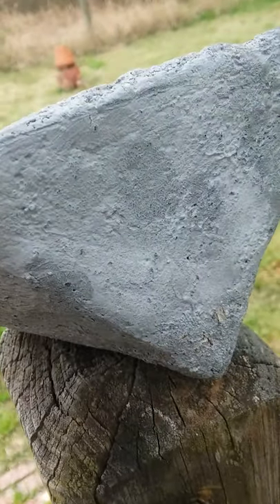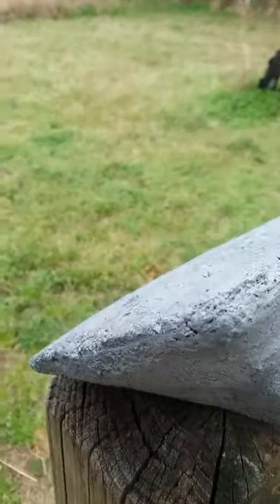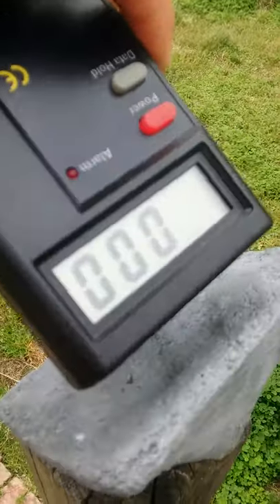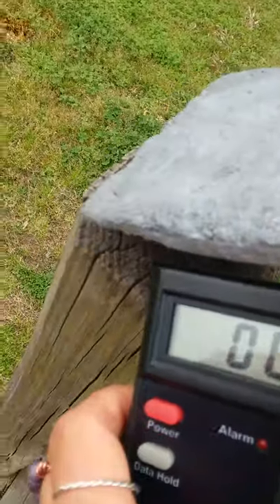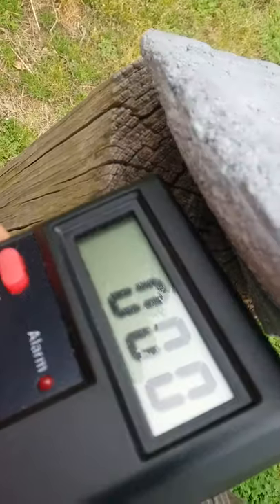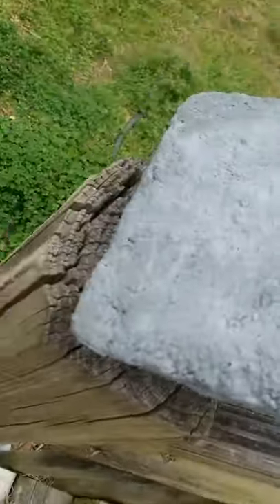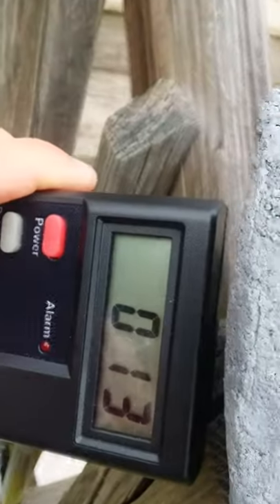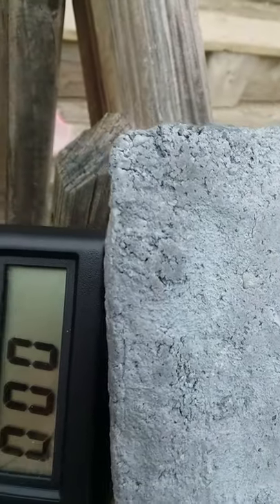5G radiation protection tensor generator harmonizer copper pyramid with shungite! 5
Hello friends,

Here are all the links I made with this pyramid including materials and test done with it. I could custom make one for anyone interested these I don't have on Etsy or not yet.

Pyramid Links & text

Cleaning dirty electricity cleaning the environment protecting us..

Indoor outdoor orgone Portland cement mixed pyramid transmuting 5G RF & EMF radiation  from smart meter, measured. This pyramid is now under my smart meter transmuting the dirty electricity. If you click on the video link below you will see a very cool test of  how it continues to transmute energy even after I remove it from the smart meter location. This energy is measured with an electromagnetic field detector., Inside the pyramid is a tensor generator harmonizer (mega pendant size) with a beneficial frequency of 528. - I also like to do the 432 frequency. But there are other choices too.

If you'd like to see the making of this pyramid or rather what went into it I've made some other videos and tests with it

here is a quick note just to let you guys know that I accept personal shopping in order to provide you with better prices than the Etsy shop has. I am making this  available to anyone that is willing to either come to NC  and get their piece or send a USPS money order. I have had  a few customers on Etsy and you can read some of the reviews already.
I apologize for the large price increase on my large tensor generator with Etsy (no comment)  the old price is still available via private sale!

please put "generator" in the subject line.

Etsy  store link/name:

If you liked this info check the description link  for 3 more tests in the video below it shows impact & measuable proof of active harmonizer, measured in the physical that impacts the supernatural/ metaphysical.
I felt something like a portal/ very positive wave opening.
But I realize this is something you have to experience for yourself!

For high-impact of a 5G Tower I recommend the "Mega Pendant" as it is a lot stronger than the small one. The smaller one is probably ok in 4 G but the field range is smaller as is the size.

This is another Frozen test with a harmonizer is inside the water.

Other cool tests

Acording to Slim Spurling  generators can also help with EMF protection, purify our atmosphere, water regeneration influence our health, wealth, joy and peace sort of magically even healing our earth, I belief the energy it creates  works with the earth's
 energy fields!
Wouldn't it be great to create a grid around the earth to help with its healing?

For any medical condition please consult your physician. Please note: darkening of the copper will not hamper the effectiveness of the unit. The copper can be dipped in viniger with salt shortly and then washed in water to recover it's shiny apperarence.